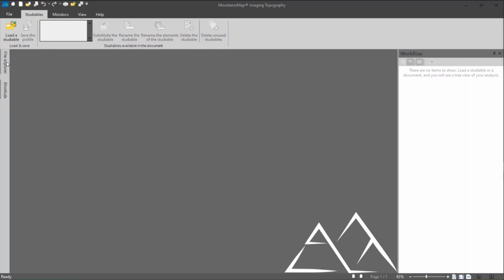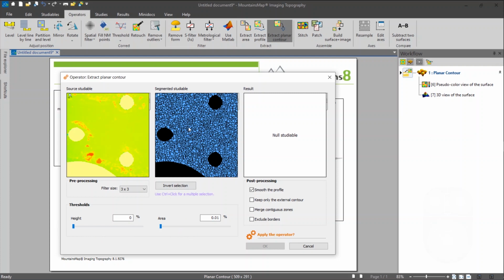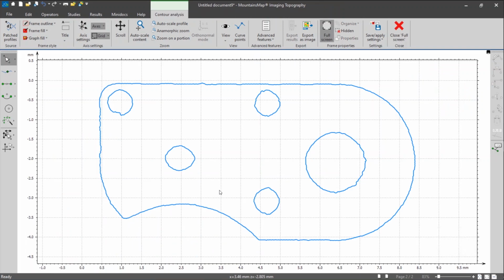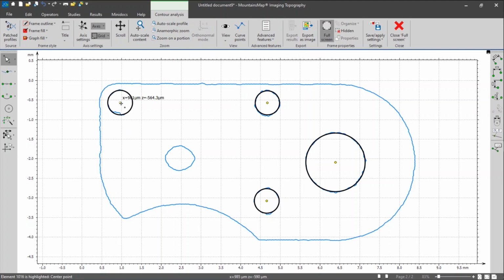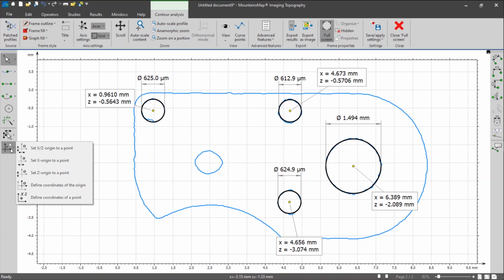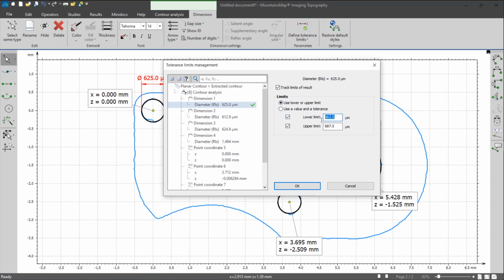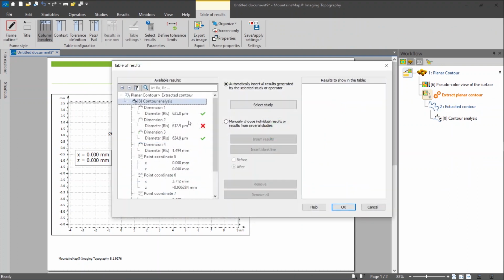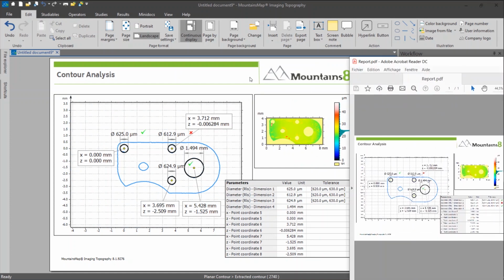Mountains®8 | How to perform basic contour analysis on a planar contour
We show how to extract a planar contour from a surface and create geometrical elements, measure distances and use tolerancing tools to analyze it.
In this video, we also demonstrate results tables and show you how to  create visual analysis reports with your data.